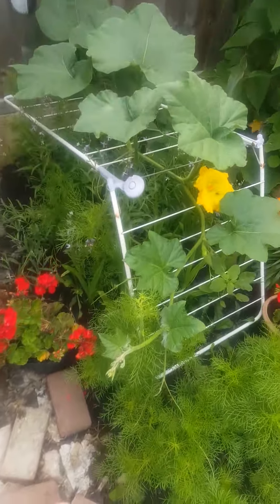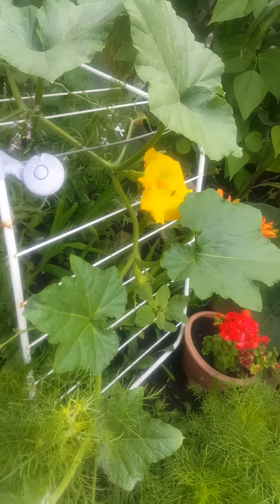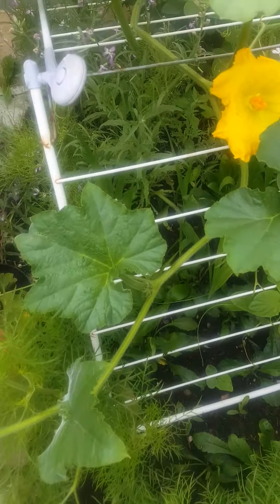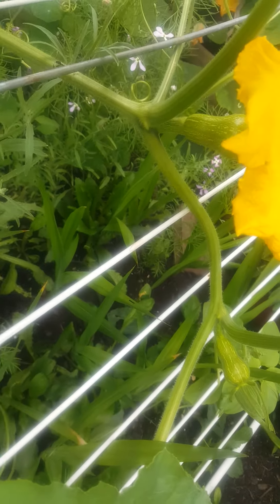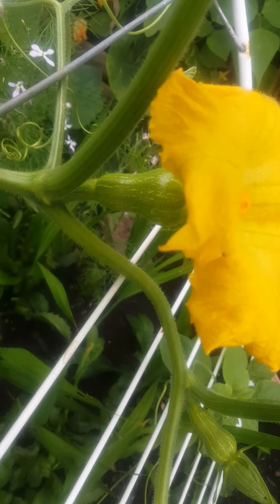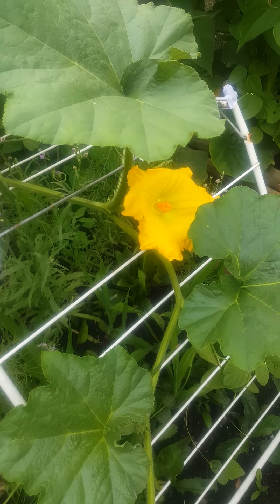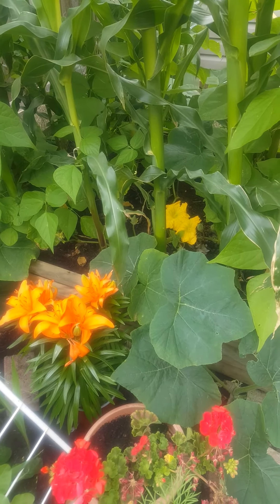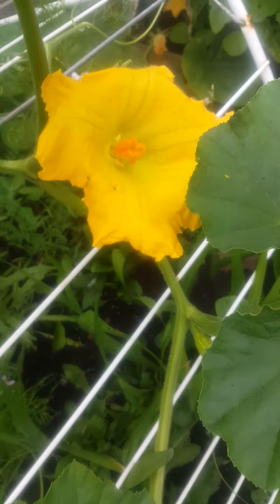Bees pollinating Butternut squash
i want to show you how to hand pollinate your butternut squash fortunately the bees took over so i gave up.

so i will show you how to hand pollinate the plant in my next video.

Trust God and do not lean on your own uderstanding.

Happy Gardening 😎